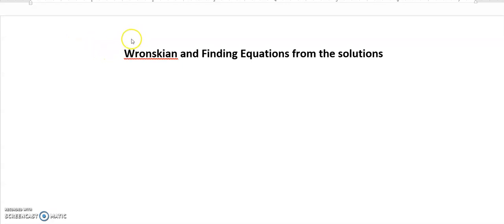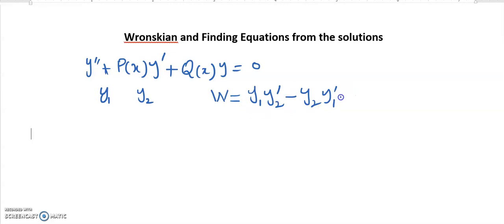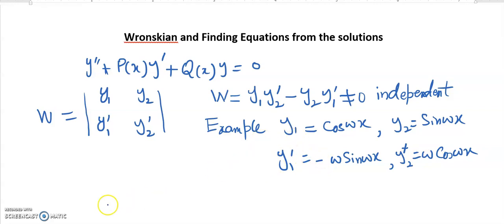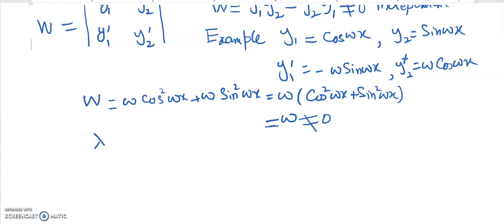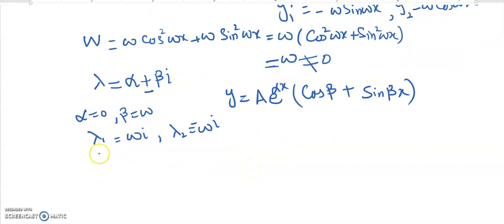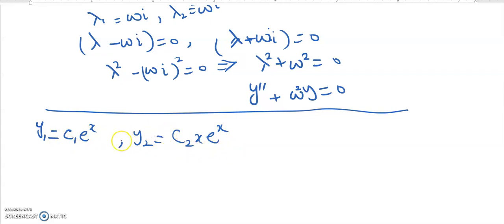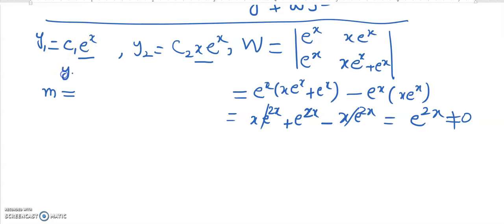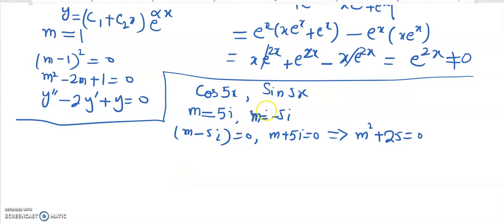Wronskian and Finding Equations from Solutions